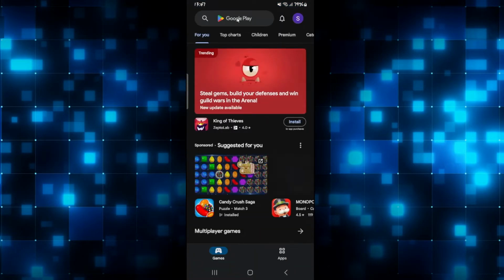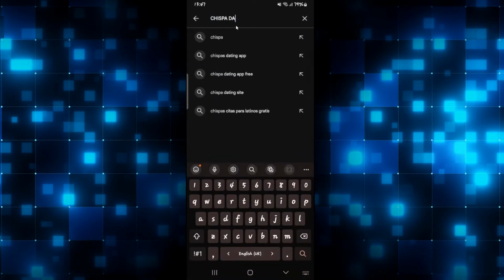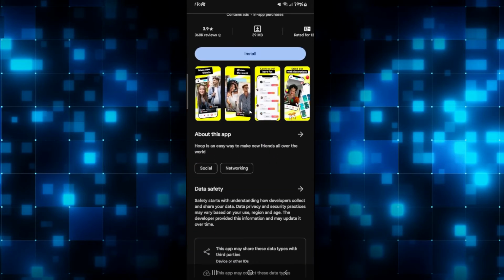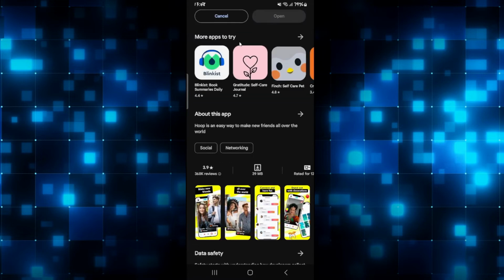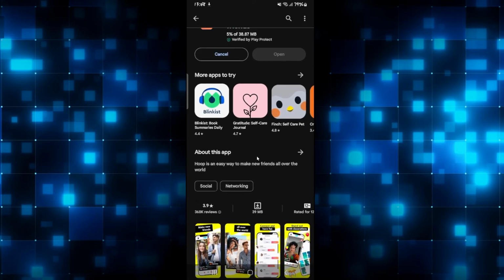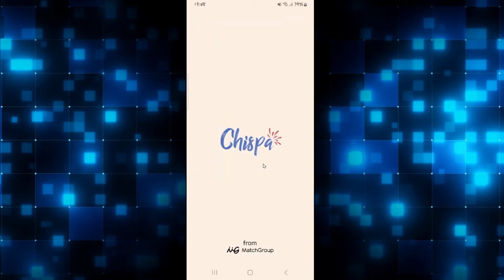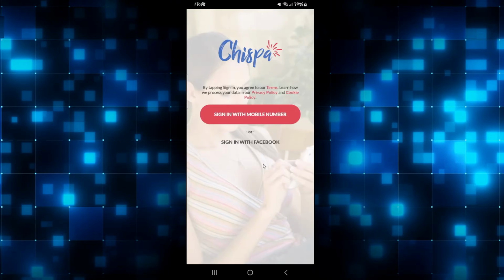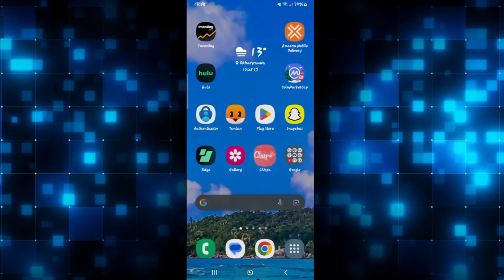How to Install Chispa Dating Application on Android? Download Chispa Dating App-2024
Embark on your journey to finding love with our step-by-step tutorial on how to download the Chispa Dating App! In this video, we guide you through the simple process of getting the app on your device, ensuring you're just a few taps away from exciting connections.